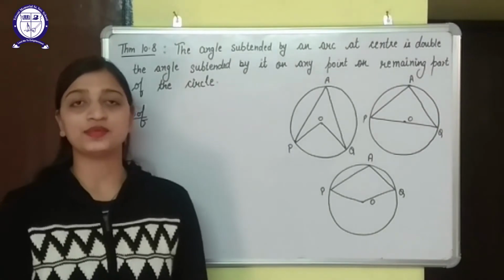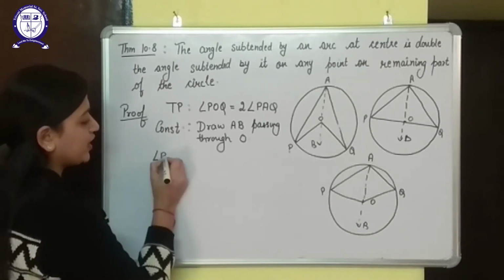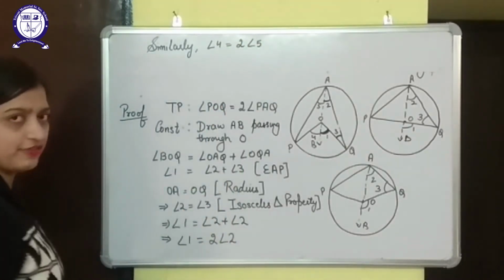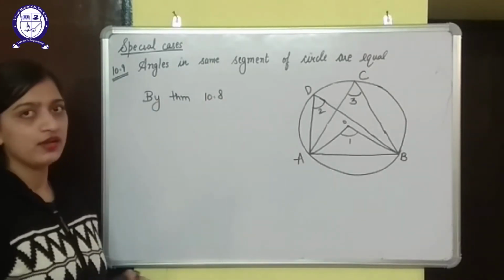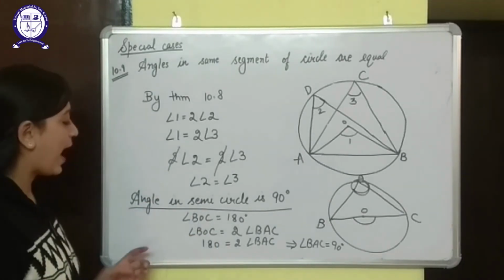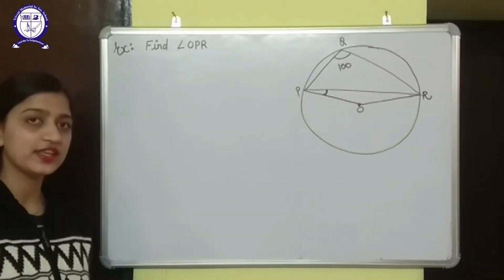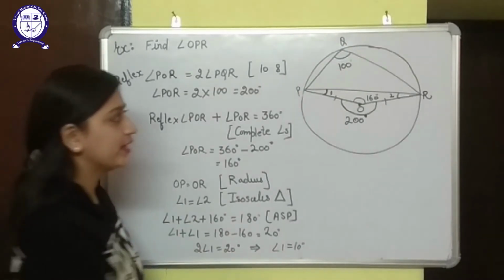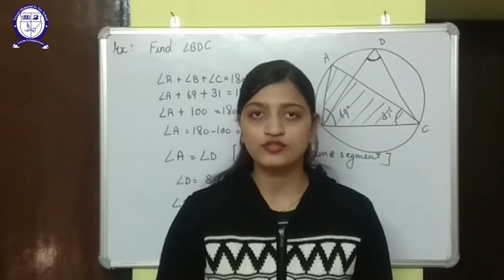Class-9||Maths||Ch-10||Circles||Theorem 10.8 and 10.9